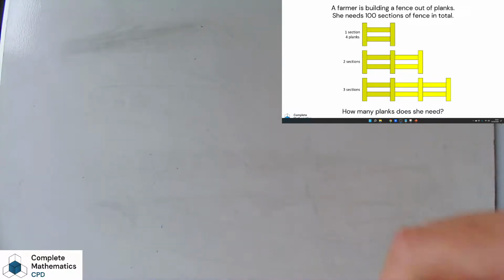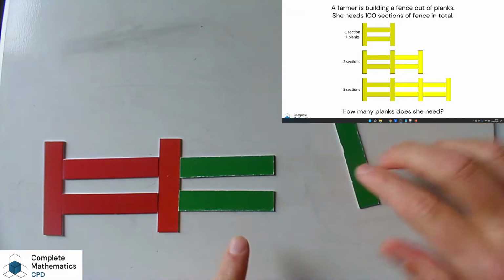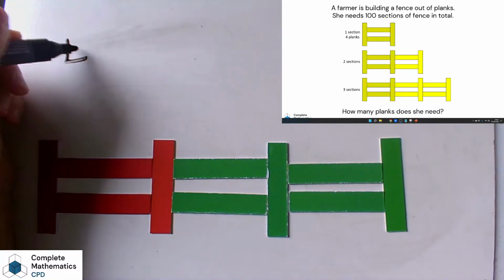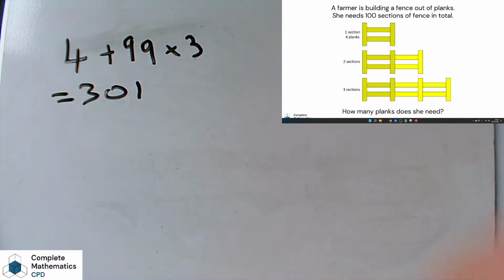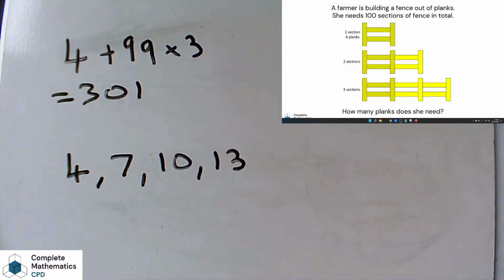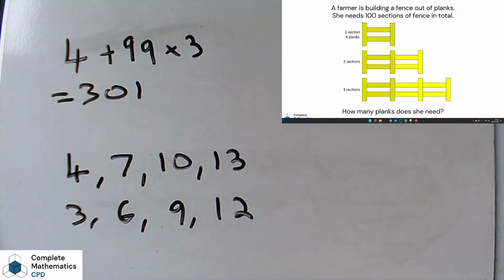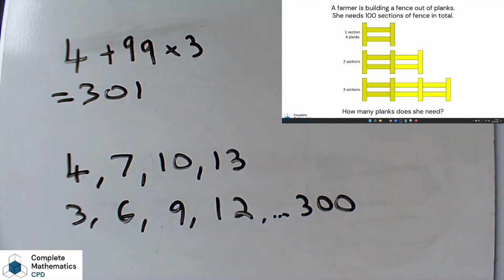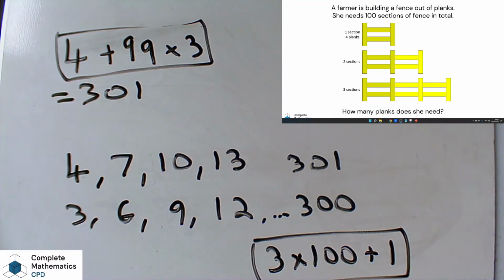Fences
The pedagogical ideas behind using the "Fences" task in the classroom.